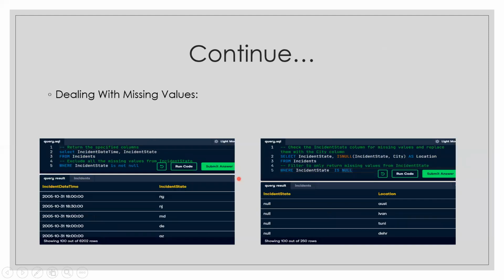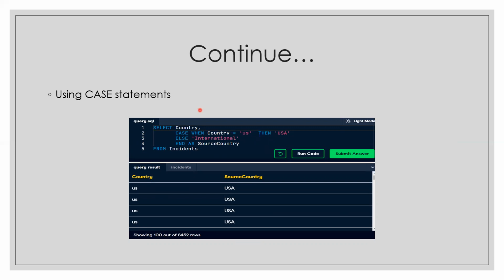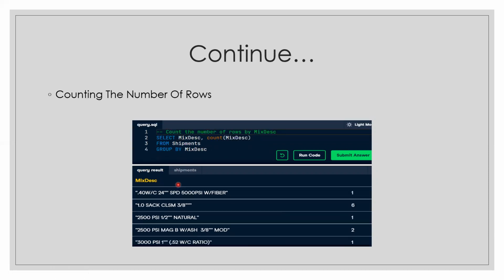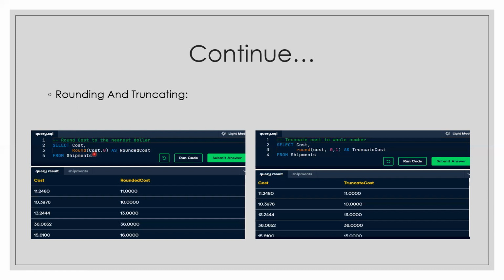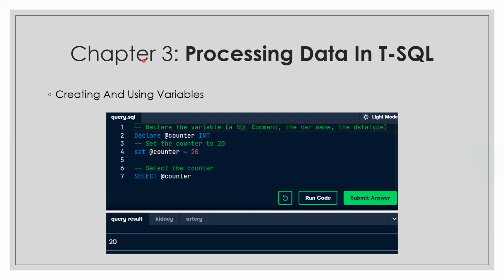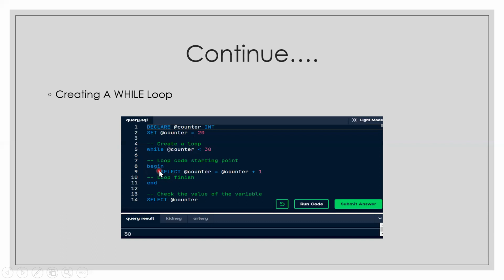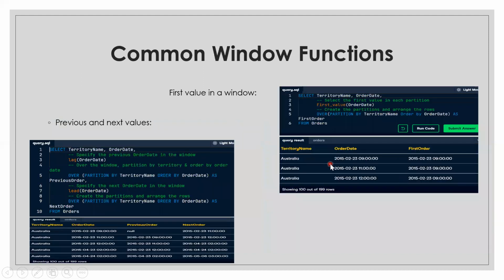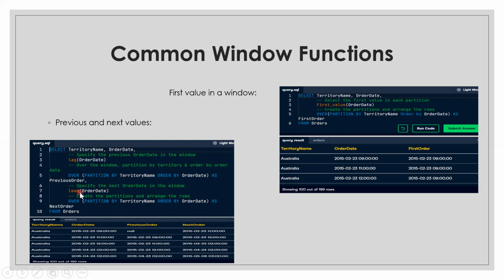3 | INTERMEDIATE SQL SERVER | AL | ML | DATA SCIENCE | INTELLIGENT| IR | AUTOMATION | HAMMAD MAJEED